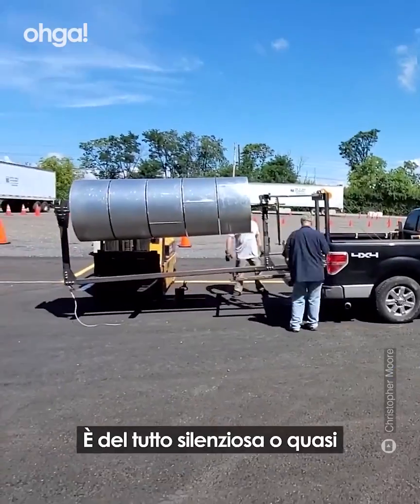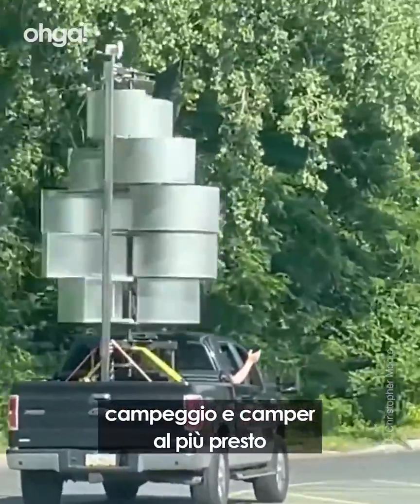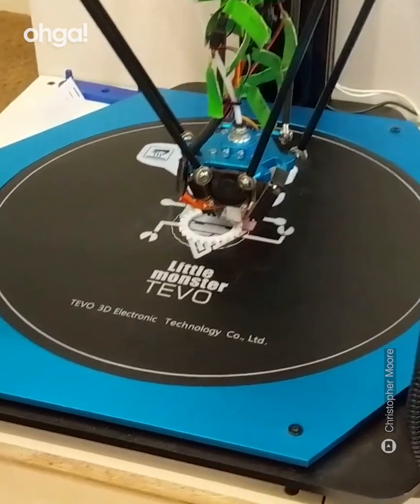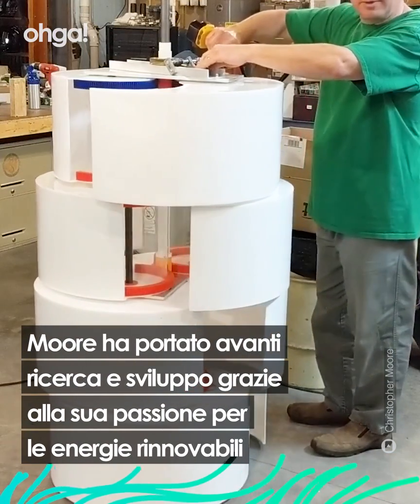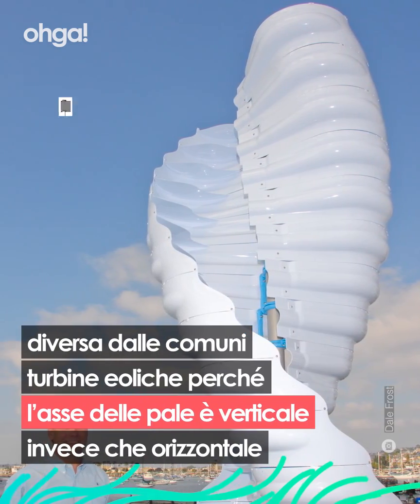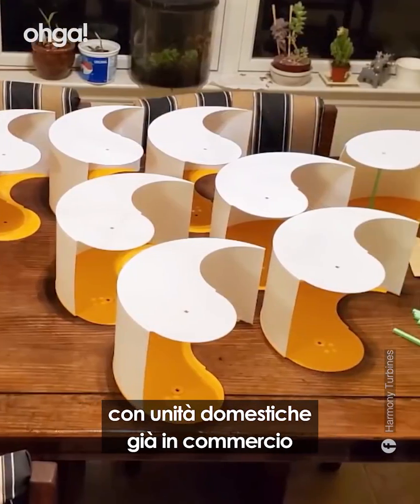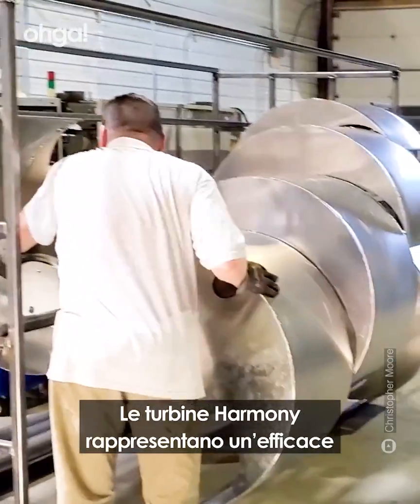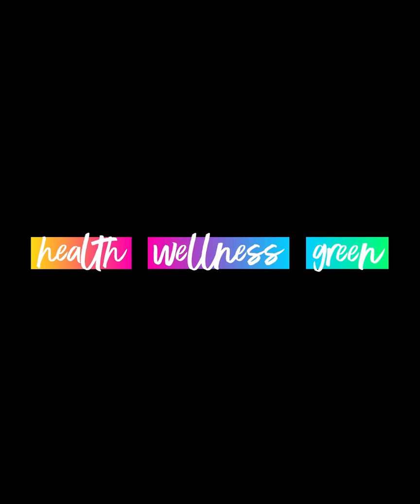Queste turbine eoliche sono capaci di resistere alle tempeste e produrre continuamente energia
Queste turbine eoliche verticali sono capaci di resistere a venti forti e anche durante una tempesta possono continuare a produrre energia senza mai fermarsi. A seconda dell'intensità del vento, le pale possono aprirsi o chiudersi, senza rischiare di essere distrutte a causa di un eccessivo stress fisico. Christopher Moore, in Pennsylvania, lavora da anni alle Harmony Turbines e ormai ha una sua officina e dei collaboratori che lo aiutano a perfezionare il design e il funzionamento della sua invenzione. Grazie alle ridotte dimensioni e alla loro resistenza, queste turbine potrebbero diventare un efficace strumento per produrre energia rinnovabile in ambito domestico.

Per stare bene con se stessi, con gli altri, con l’ambiente